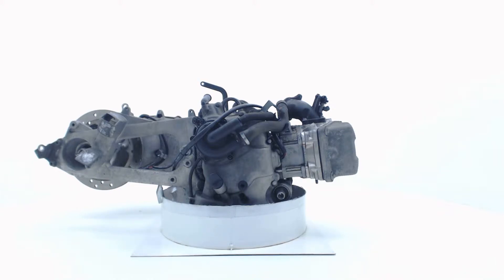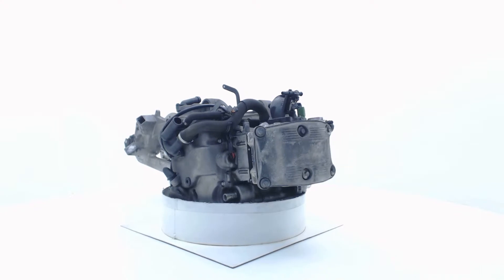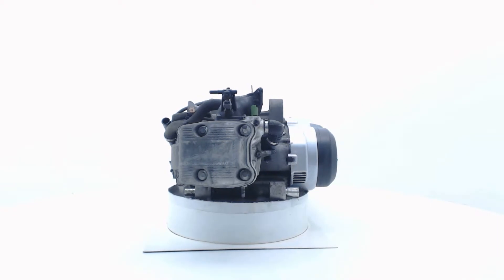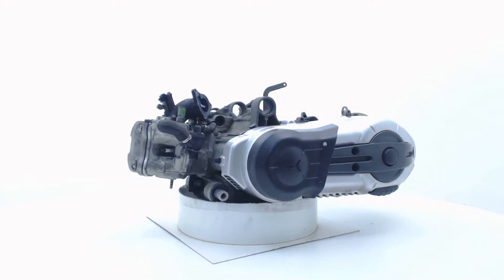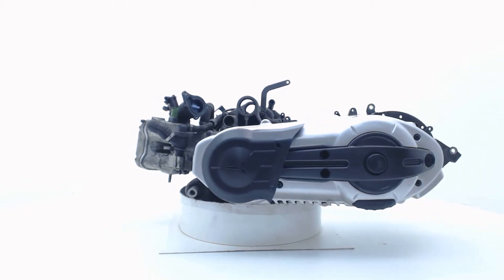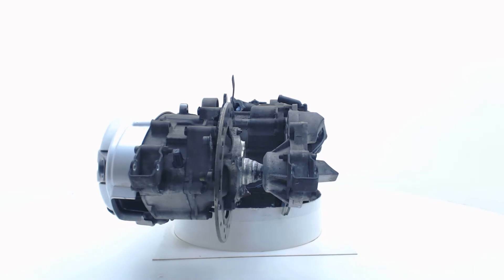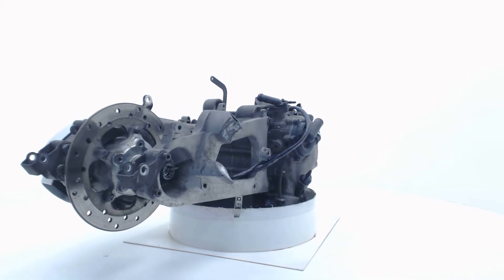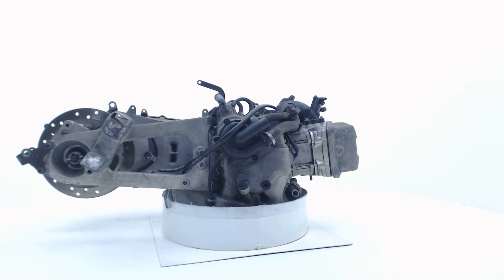Used Engine Piaggio Vespa MP3 400 2007-2010 2010-00 192405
Video Title: [VIDEOTITLE]

Video File Created Date: maandag 24 juli 2017

Boonstra Parts
Weibuorren 114
9247BD Ureterp
The Netherlands